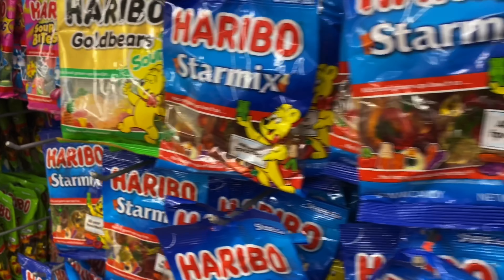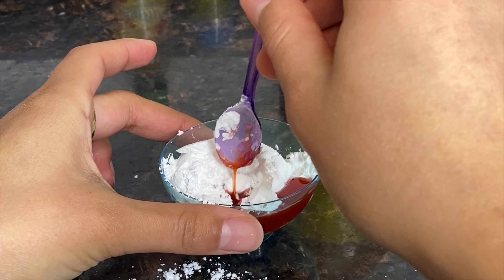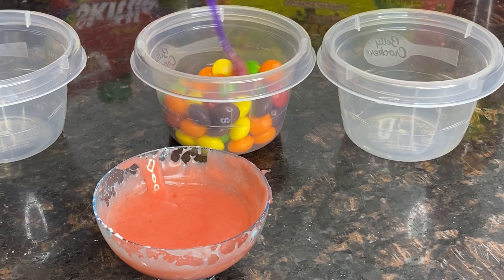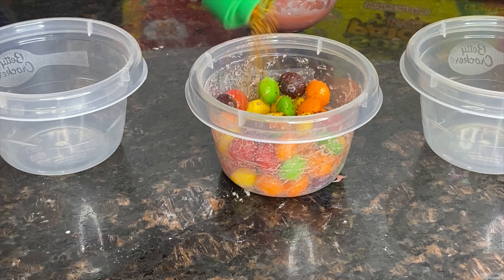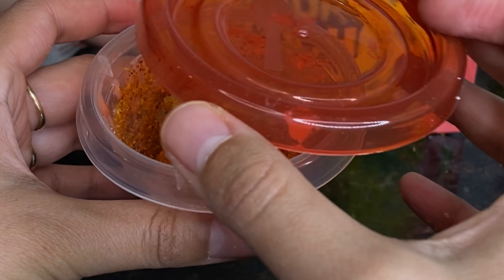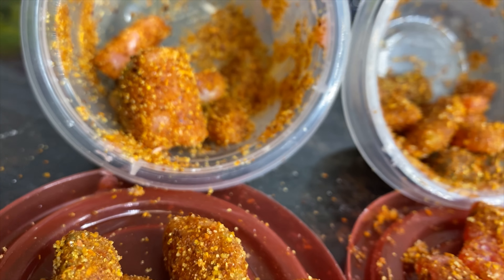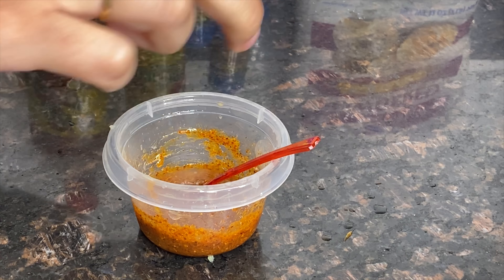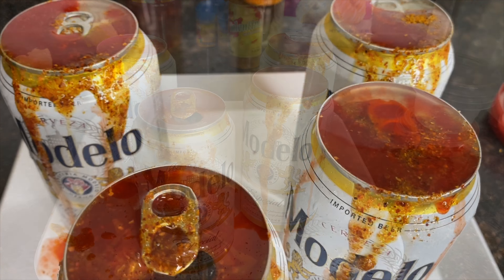How to Make Dulces Enchilados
Hello beautiful babies!

Today we recreated a recipe that we found for diy spicy candy.

We hope you guys enjoyed

Also: this is our very first voice over, as you can tell we are not experts at this 😂😂😂 and the voice part sucks! But the recipe came out good!!